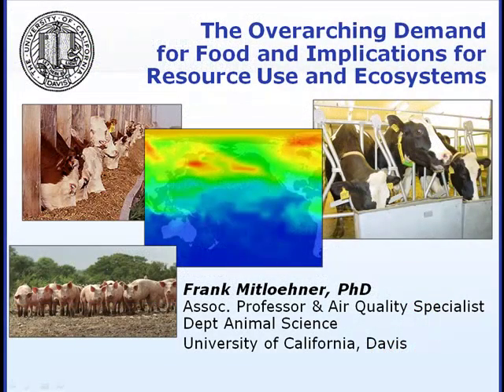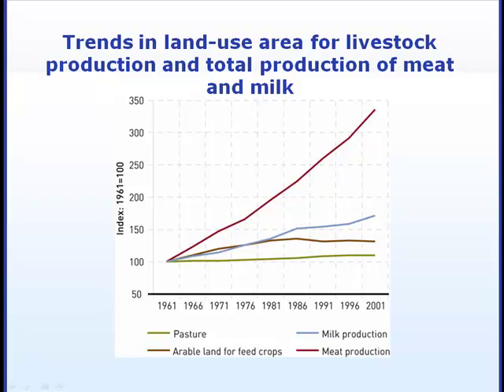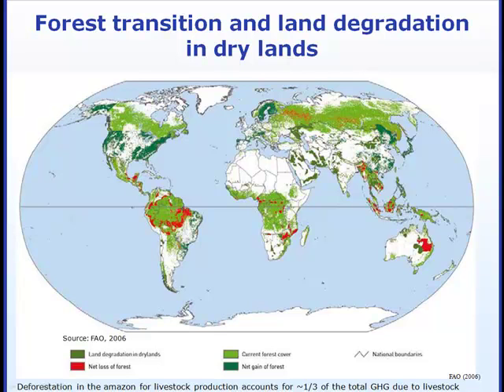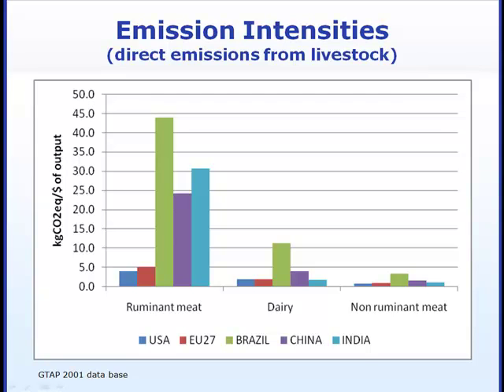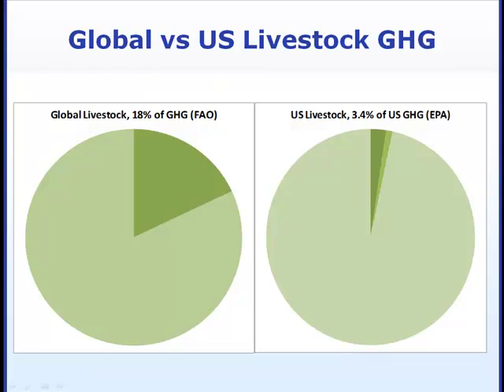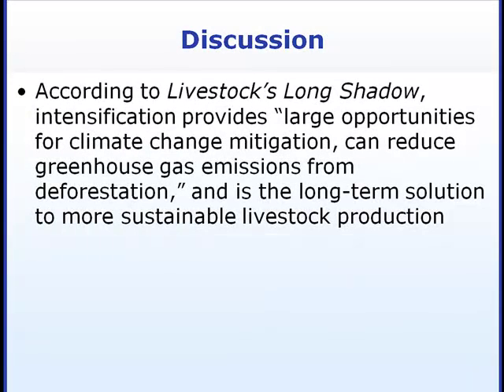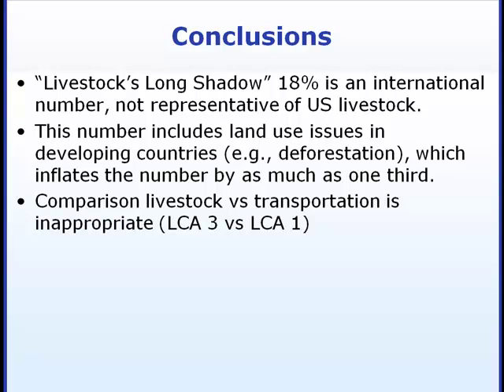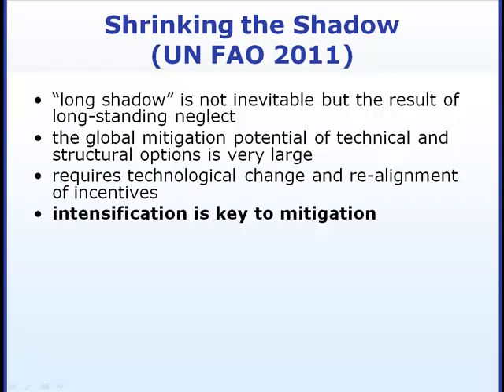Dr. Frank Mitloehner - The Overarching Demand for Food, Implications for Resource Use & Ecosystems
The Overarching Demand for Food and Implications for Resource Use and Ecosystems - Dr. Frank Mitloehner, Associate Professor and Air Quality Extension Specialist, University of California-Davis, from the 2011 Annual Conference of the National Institute for Animal Agriculture, April 11 - 14, San Antonio, TX USA.